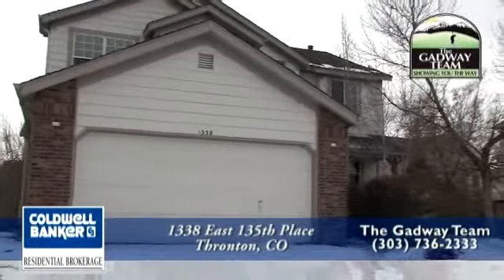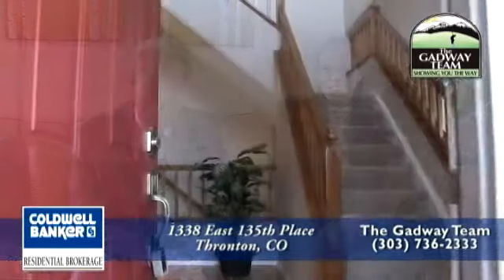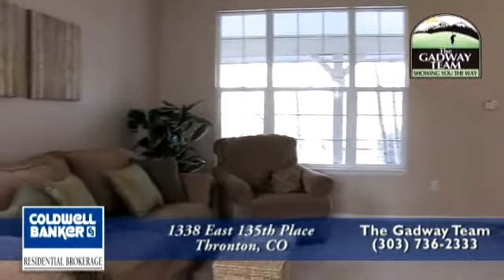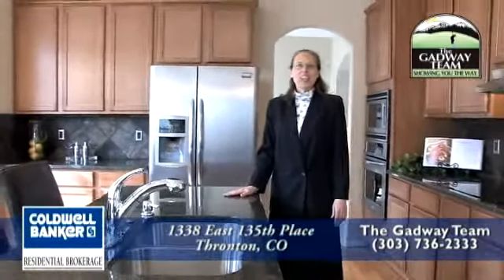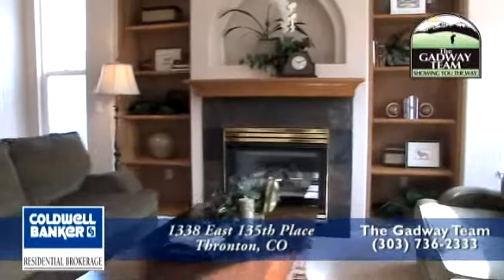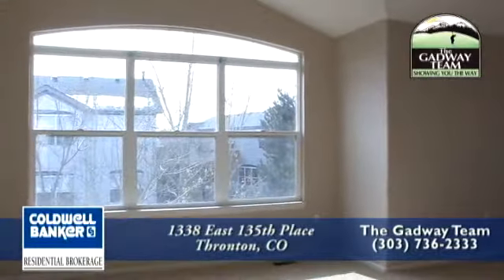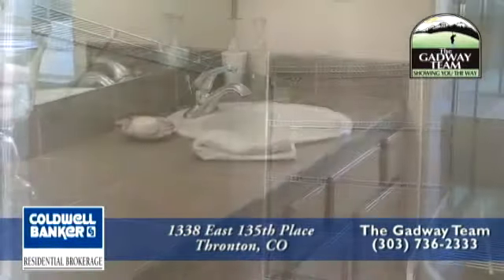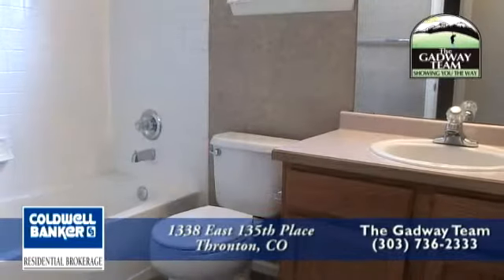1338 East 135th Place, Thornton, Colorado, Home for Sale